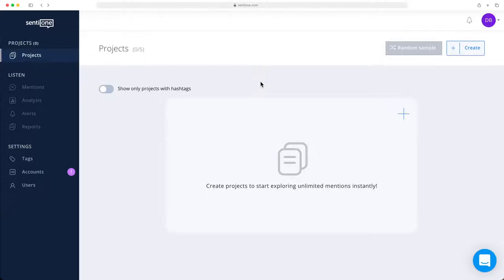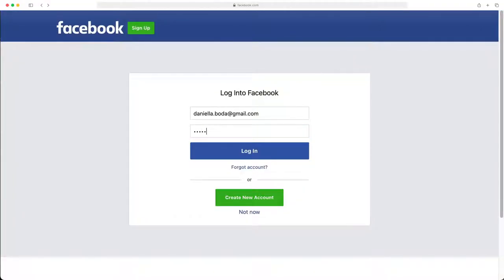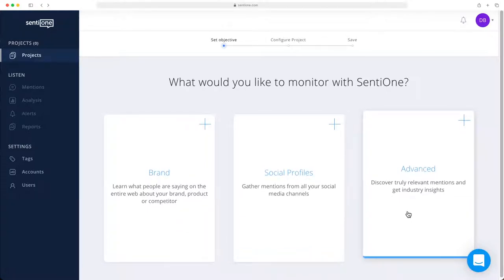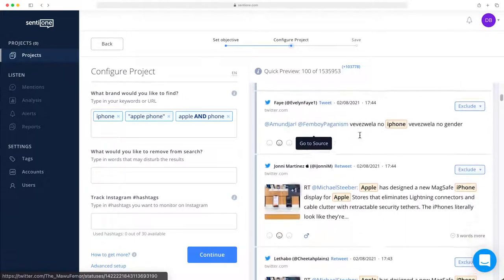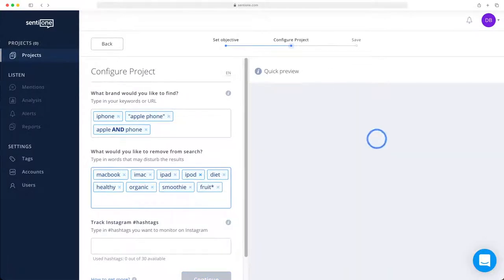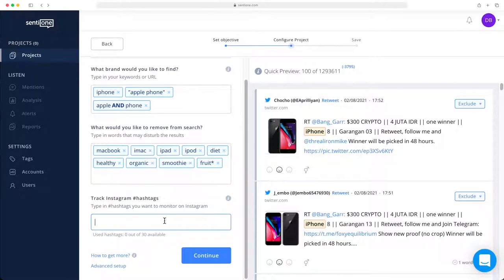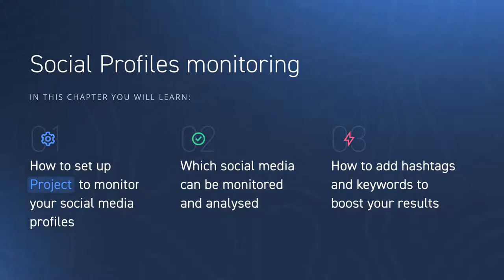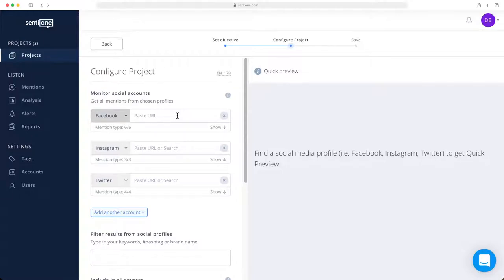Social Listening User Guide - SentiOne Platform - Complete Training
Welcome to SentiOne’s user guide! In this video you will learn everything you need to know to start using social listening in your everyday work. Whether you are responsible in your company for marketing, communication, product management or public relations - we will make sure to present to you all the benefits of effective online monitoring.

With SentiOne you can monitor all online conversations, comments and posts available on public domains such as social media, forums, news sites, portals and blogs. It allows you to examine who, when and where talks about your brand, your competition or a specific social trend. This way you can also discover customer insights: their opinions, needs and requests. SentiOne can be a powerful tool to examine your brand performance, conduct competitor analysis or run market research.